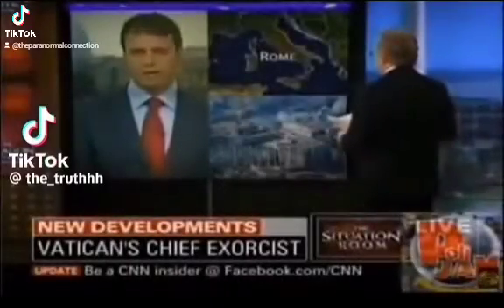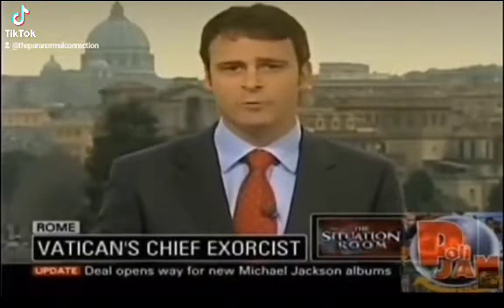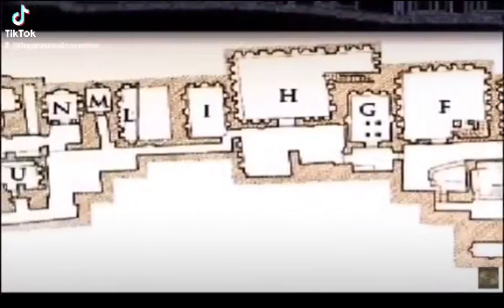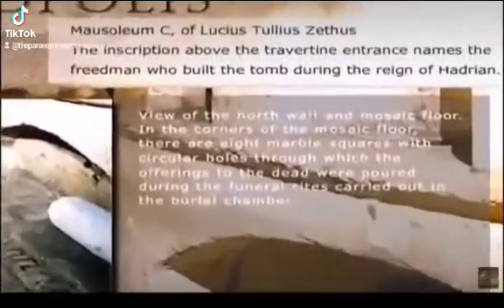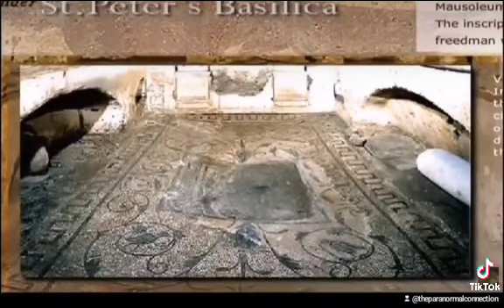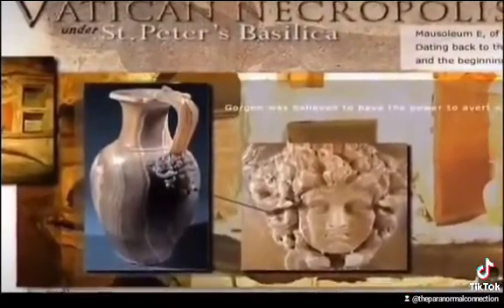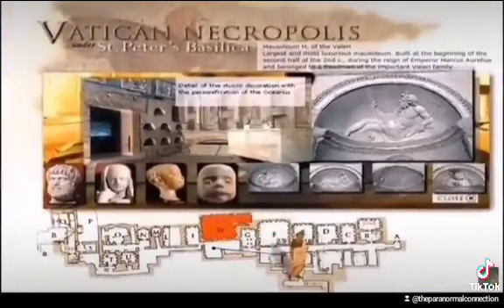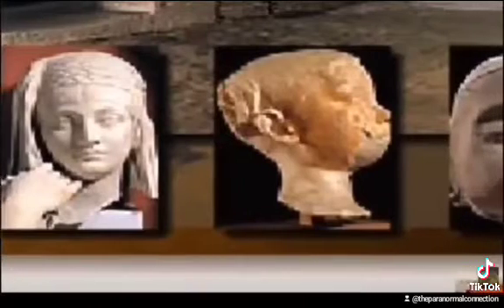Devil in the Vatican